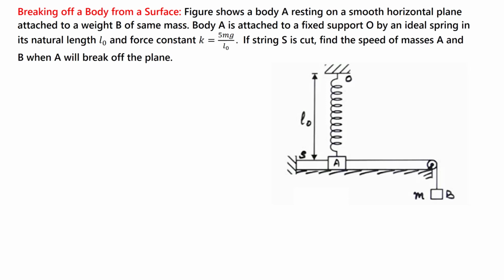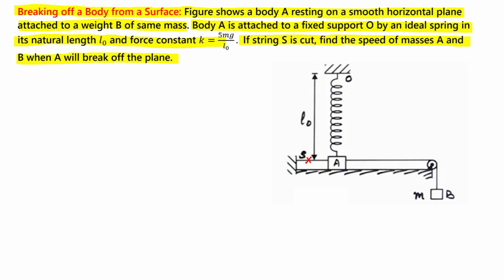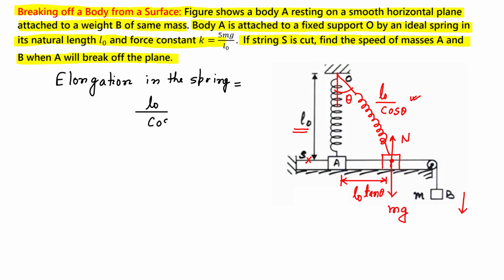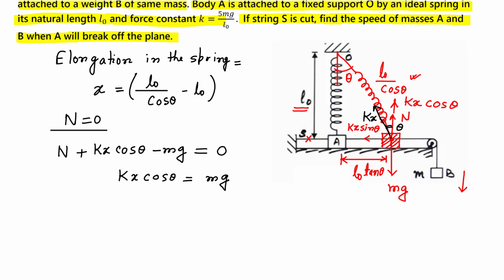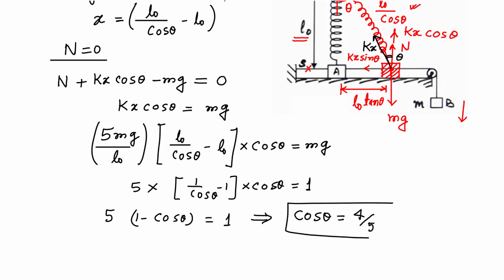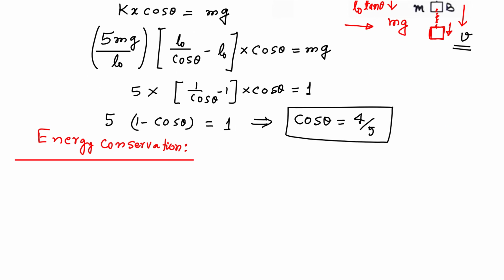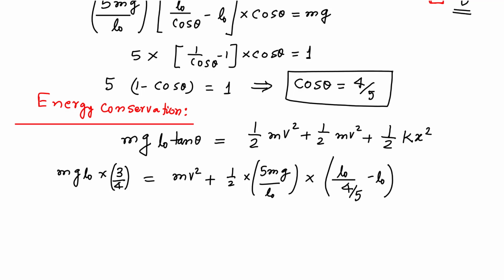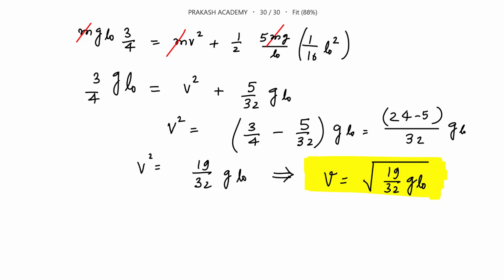Breaking off a object from a surface I Work Power I JEE MAIN I ADVANCE I NEET I OLYMPIAD